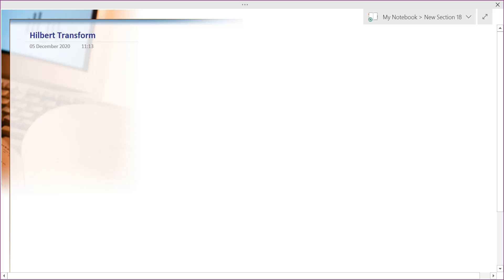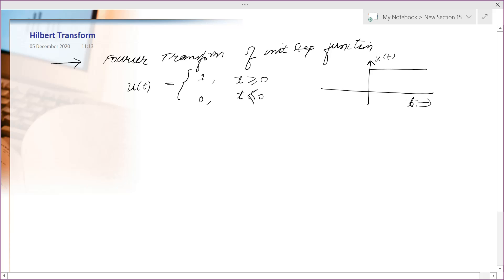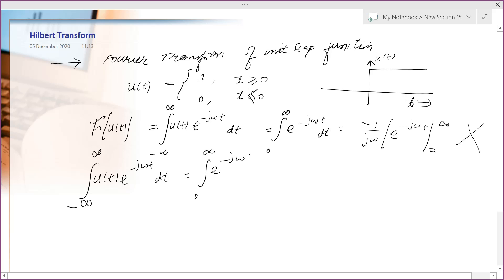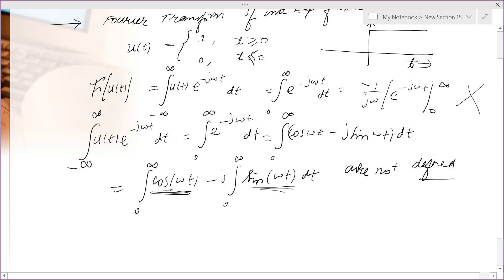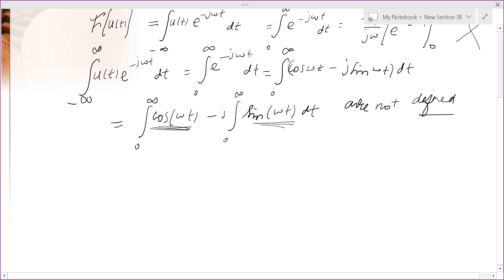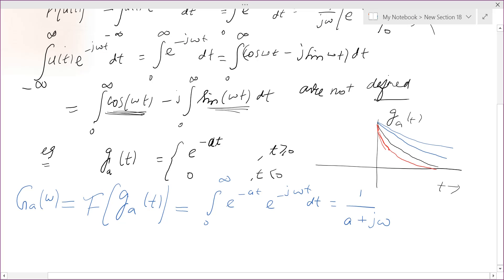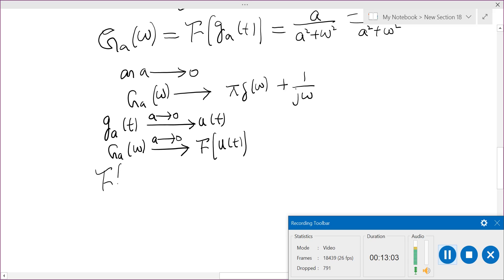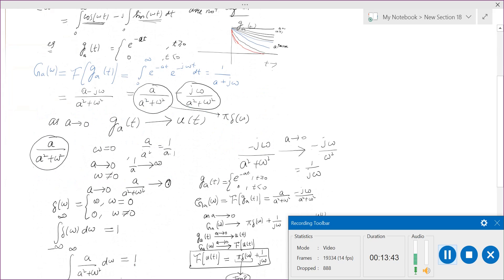Communication System (BTech): SSB Part 2 (Fourier Transform of unit Step Function)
In this short lecture, we will derive the Fourier transform of a unit step function, which will be useful for defining the Hilbert transform.